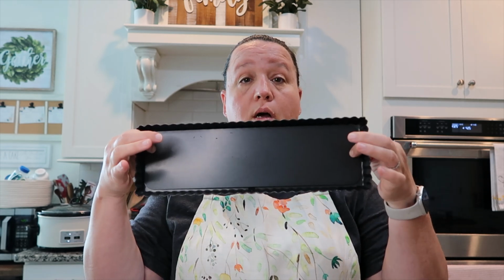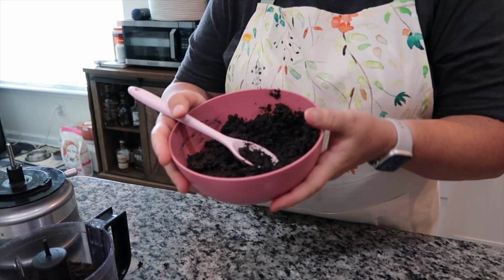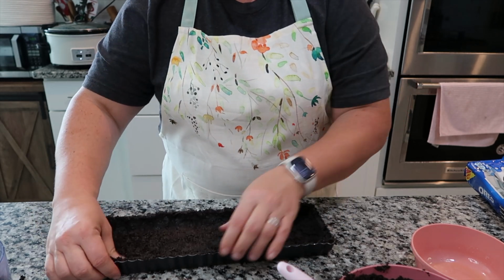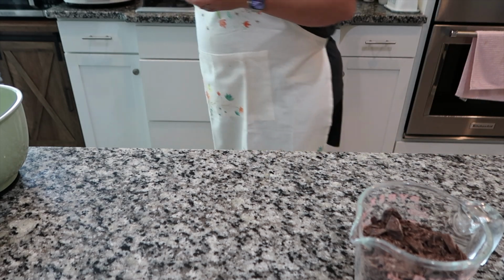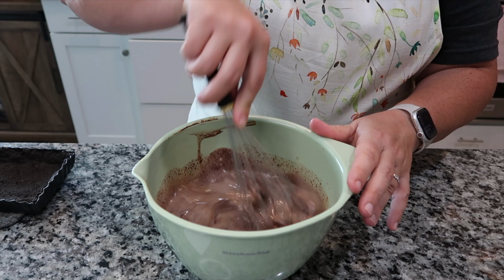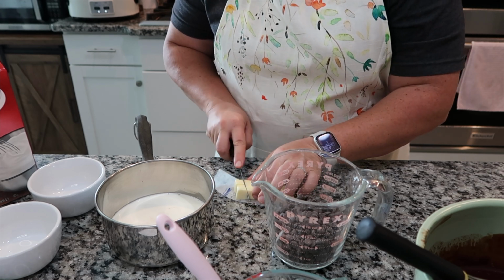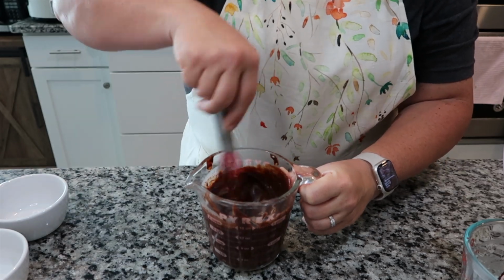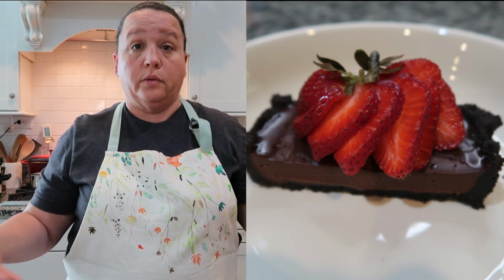Chocolate Ganache Torte - Decadent dessert for our dinner party.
Quick and decadent dessert, with just a few ingredients you can put together an amazing dessert that will wow your friends or family. They will think you spent hours making it, when it really only takes about 30 minutes, maybe even less!